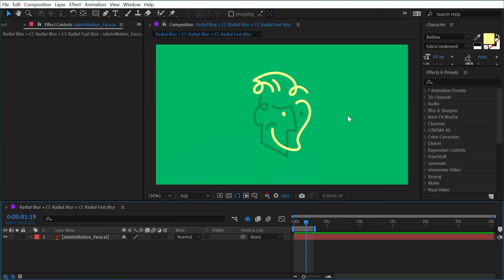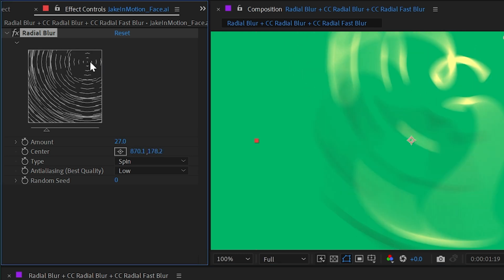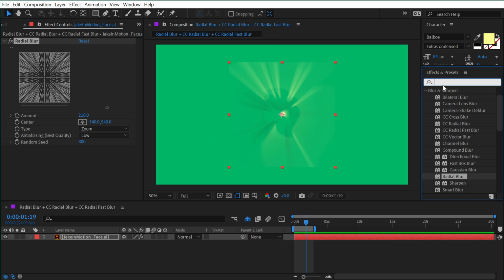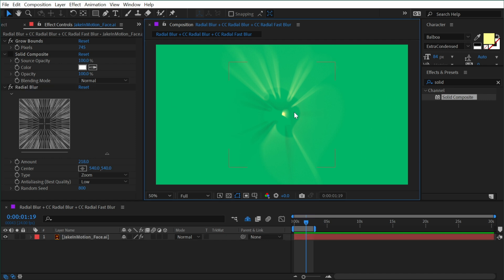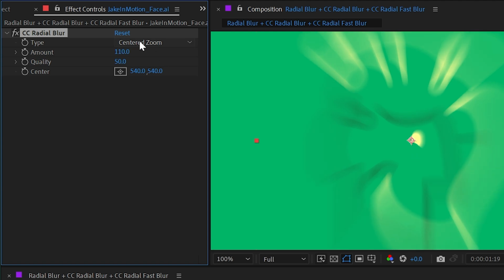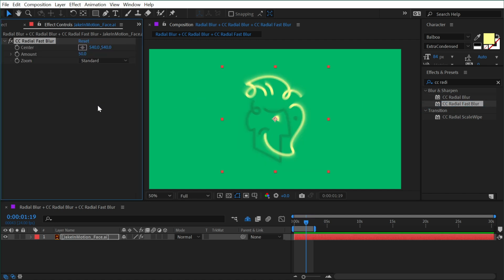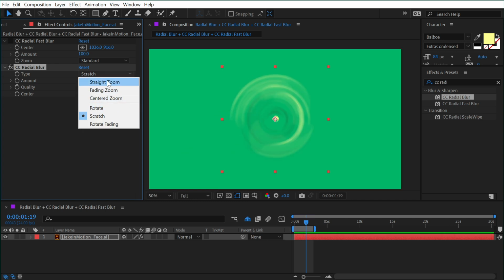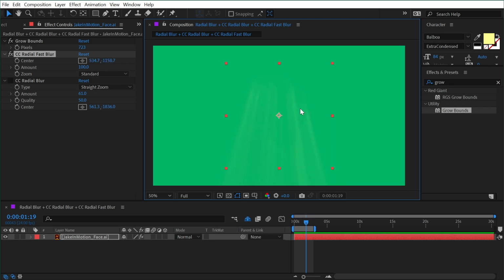Radial Blur + CC Radial Blur + CC Radial Fast Blur | Effects of After Effects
In this quick tutorial, I explain how to use the Radial Blur, CC Radial Blur and CC Radial Fast Blur effects in Adobe After Effects.

Chapters:
00:00 Intro
00:14 Radial Blur
02:40 CC Radial Blur
04:08 CC Radial Fast Blur
06:00 Thanks for watching!